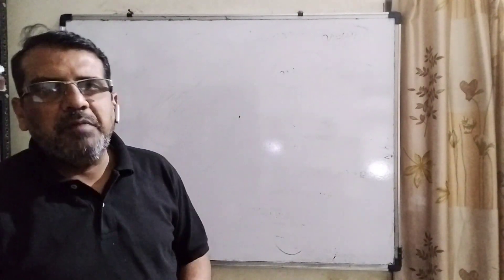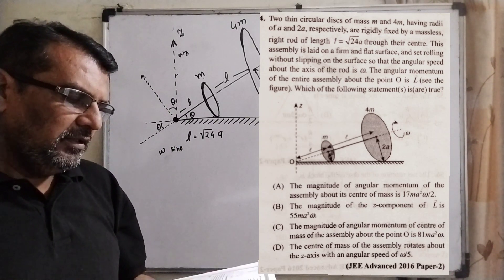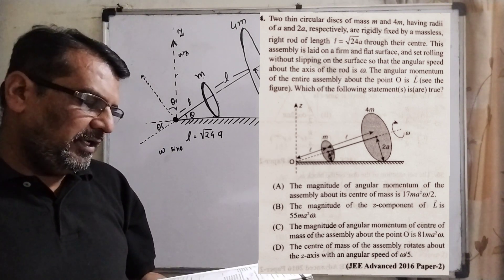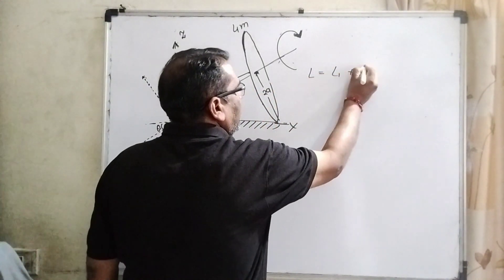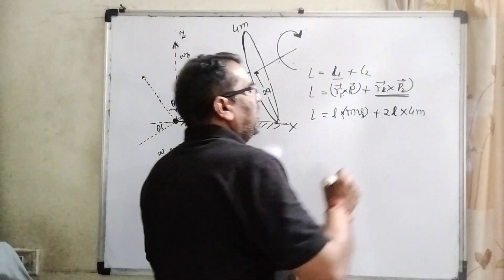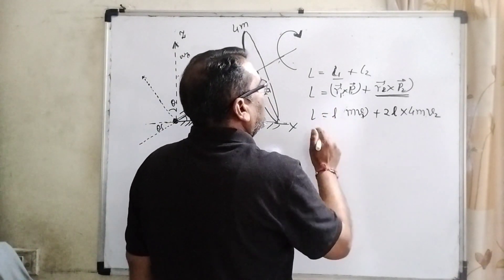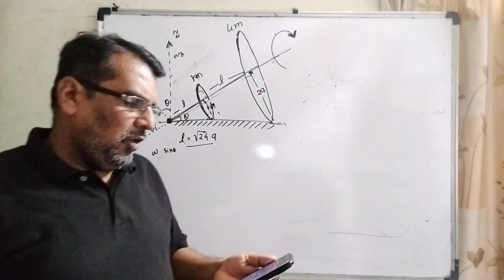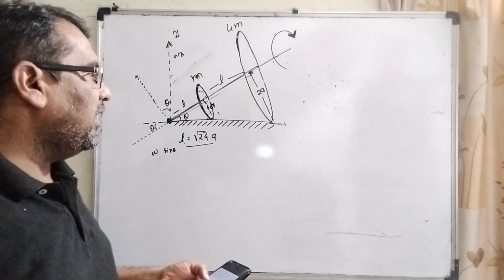Two thin circular discs of mass m and4m having radii of a and 2a respectively are rigidly fixed by a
Two thin circular discs of mass m and 4m having radii of a and 2a respectively are rigidly fixed by a massless rigid rod of length l=√24a through their centres.This assembly is laid on  firm and flat surface and set rolling without sleeping on the surface so that the surface so that the entire assembly about the point O isL